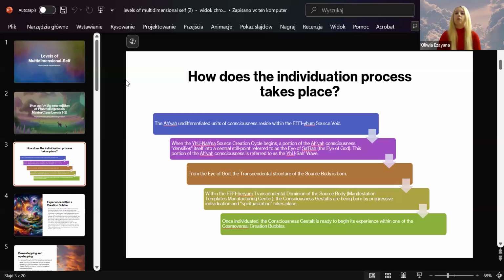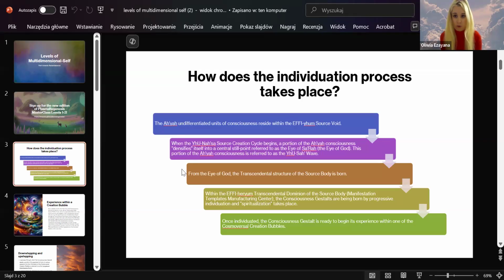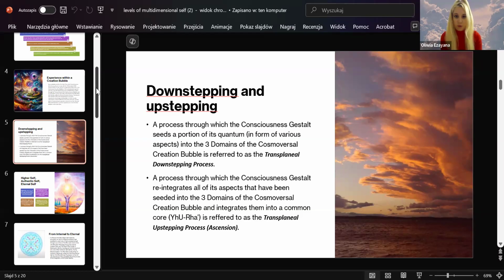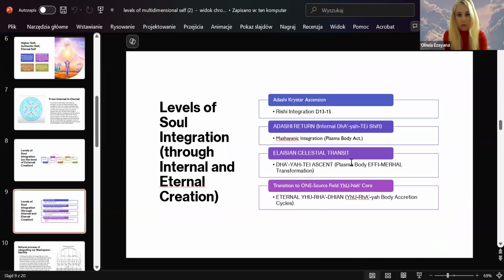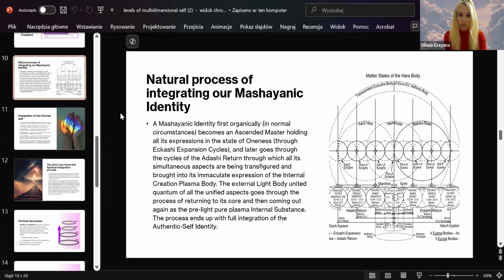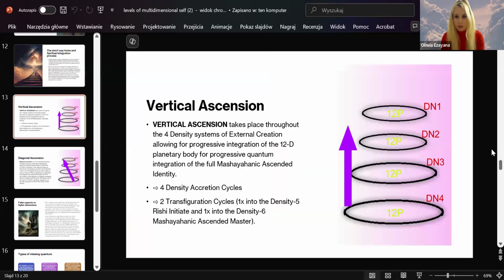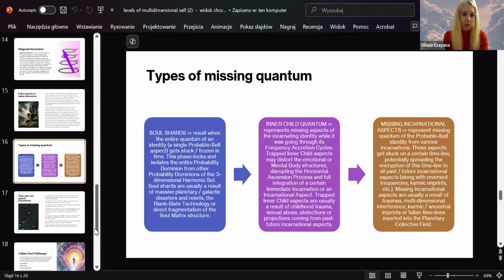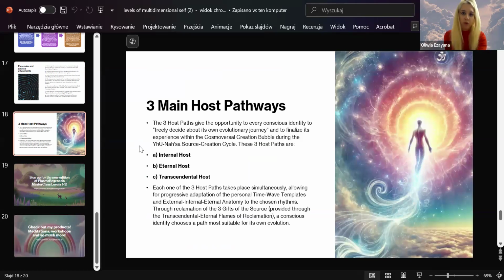Levels of Multidimensional Self